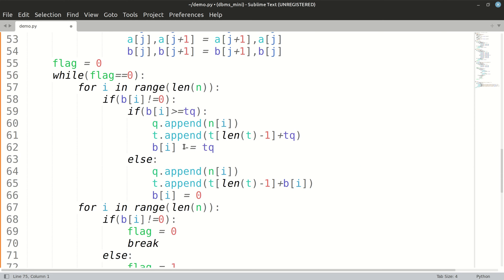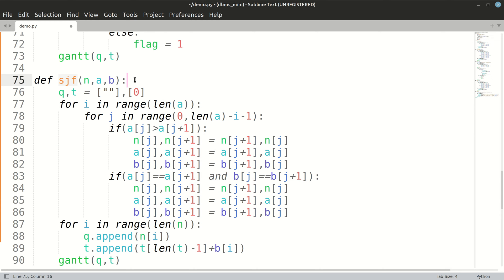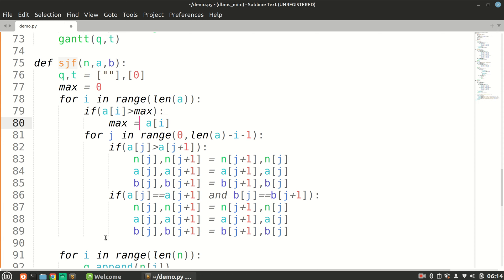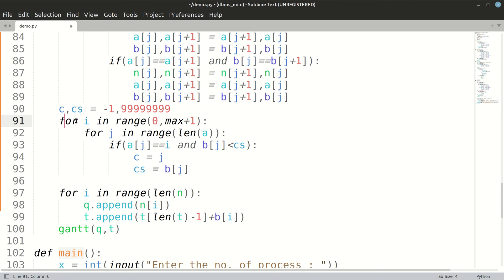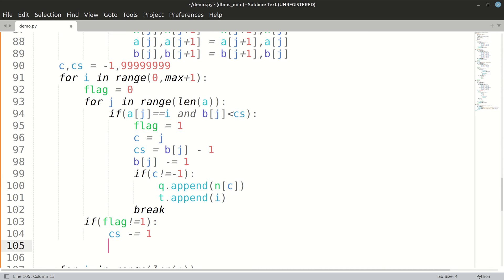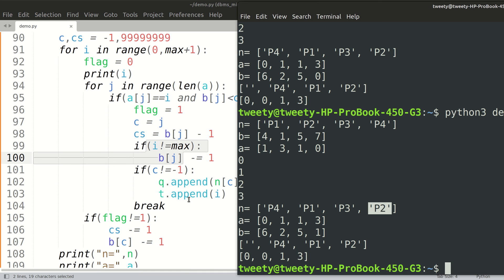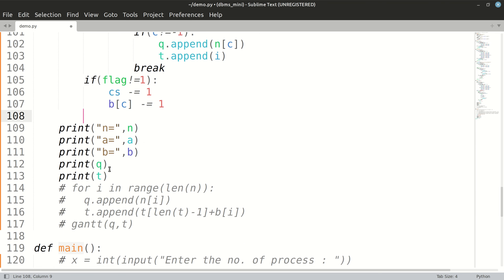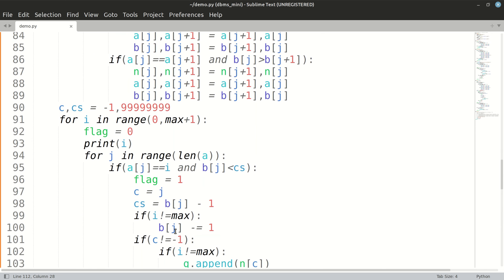[5/5] SPPU SPOSL - SJF Preemptive Scheduling in Python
Code:

def sjf(n,a,b):
 q,t = [""],[]
 max = 0
 for i in range(len(a)):
  if(a[i] is greater than max):
   max = a[i]
  for j in range(0,len(a)-i-1):
   if(a[j] is greater than a[j+1]):
    n[j],n[j+1] = n[j+1],n[j]
    a[j],a[j+1] = a[j+1],a[j]
    b[j],b[j+1] = b[j+1],b[j]
   elif(a[j]==a[j+1] and b[j] is greater than b[j+1]):
    n[j],n[j+1] = n[j+1],n[j]
    a[j],a[j+1] = a[j+1],a[j]
    b[j],b[j+1] = b[j+1],b[j]
 c,cs = -1,99999999
 for i in range(0,max+1):
  flag = 0
  print(i)
  for j in range(len(a)):
   if(a[j]==i and b[j] is less than cs):
    flag = 1
    c = j
    cs = b[j] - 1
    if(i!=max):
     b[j] -= 1
    if(c!=-1):
     if(i!=max):
      q.append(n[c])
     t.append(i)
    break
  if(flag!=1):
   cs -= 1
   b[c] -= 1
 gantt(q,t)
   if(b[j] is greater than b[j+1]):
    n[j],n[j+1] = n[j+1],n[j]
    a[j],a[j+1] = a[j+1],a[j]
    b[j],b[j+1] = b[j+1],b[j]

 for i in range(len(n)):
  if(b[i]!=0):
   q.append(n[i])
   t.append(t[len(t)-1]+b[i])
 gantt(q,t)

def main():
 x = int(input("Enter the no. of process : "))
 n,a,b = [],[],[]
 for i in range(x):
  n.append(input("Enter the name of Process "+str(i+1)+" : "))
  a.append(input("Enter the Arrival Time of Process "+str(i+1)+" : "))
  b.append(input("Enter the Burst Time of Process "+str(i+1)+" : "))
 sjf(n,a,b)
main()